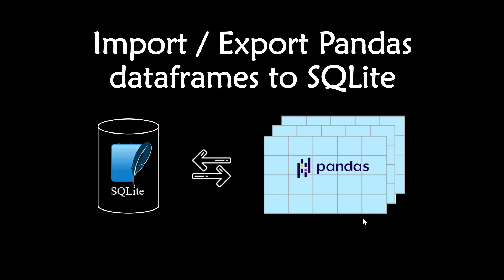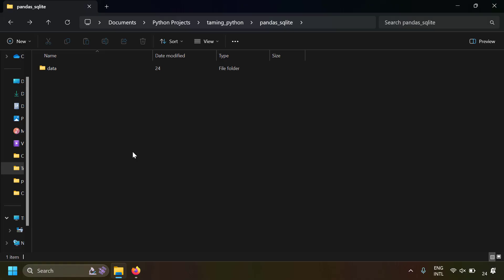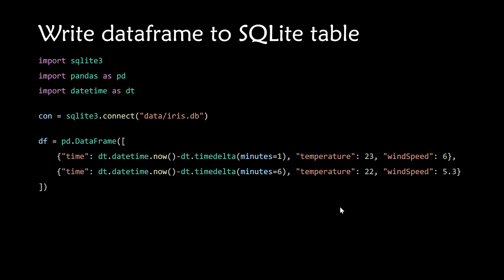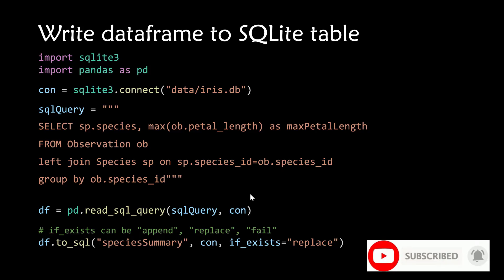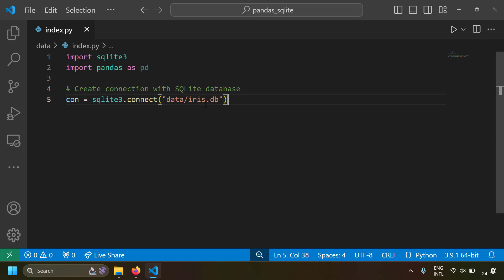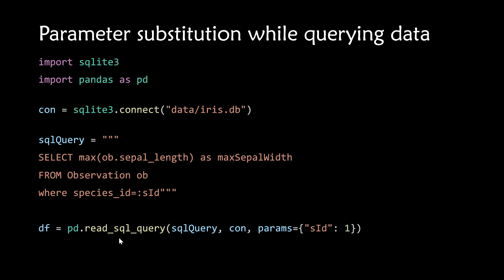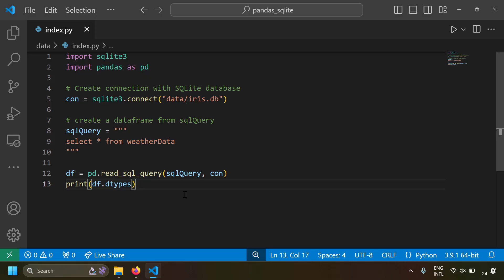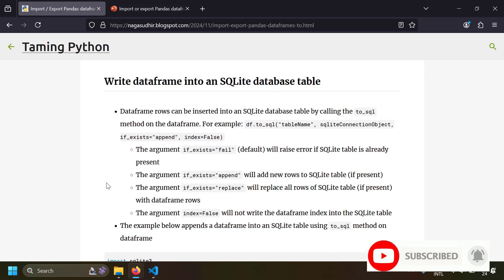Import / export Pandas dataframes to SQLite database